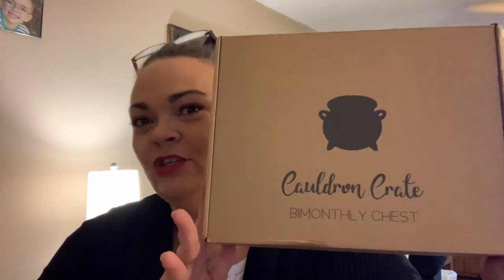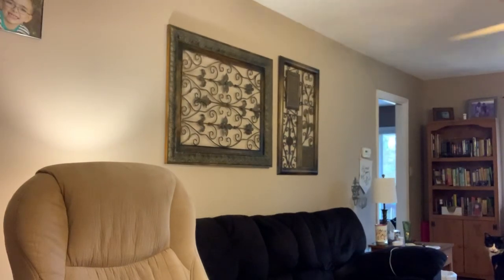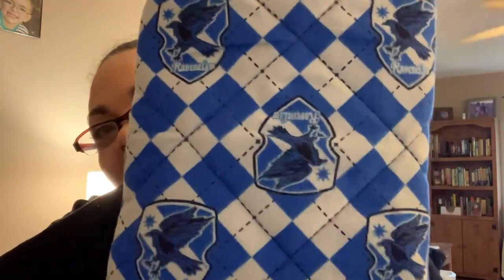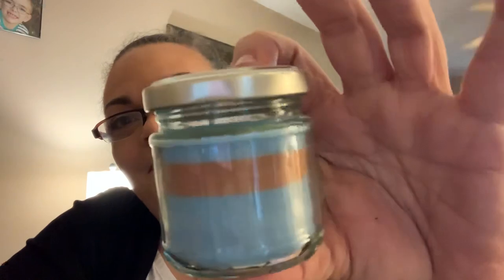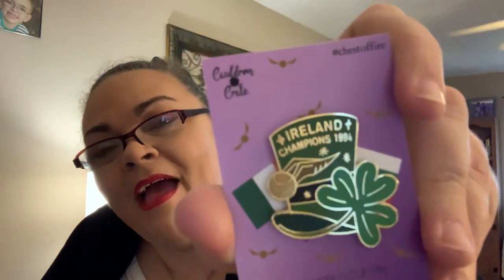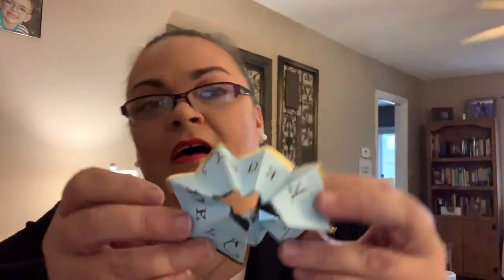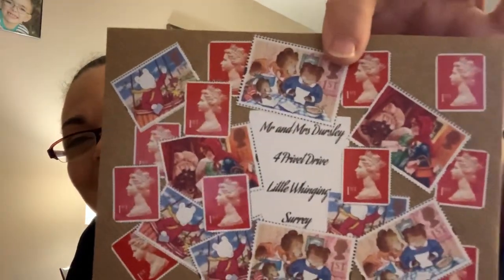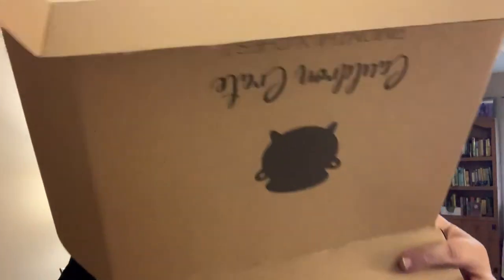Cauldron Crate “Chest of Fire” Harry Potter Subscription